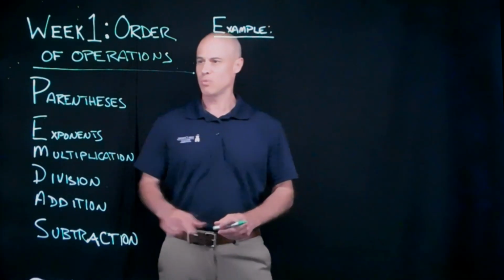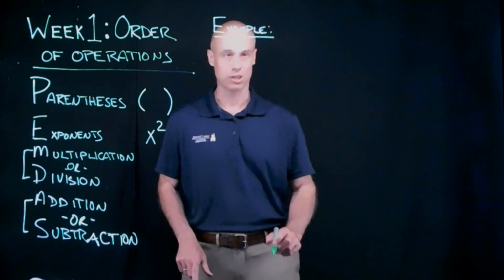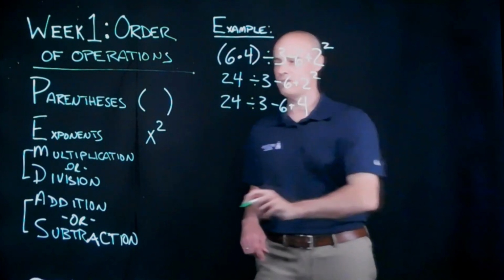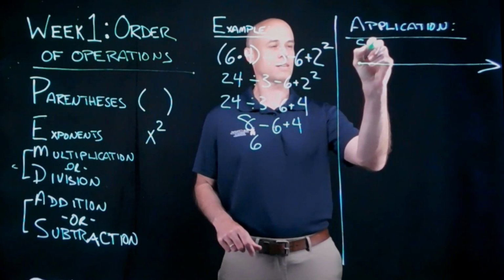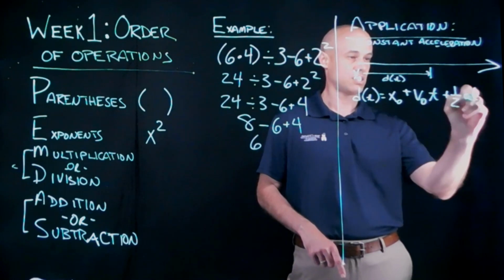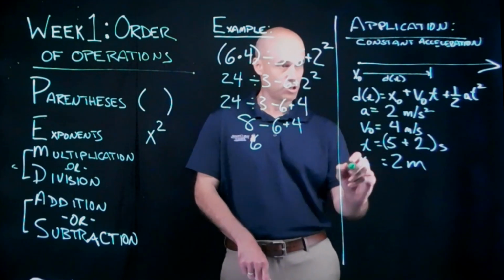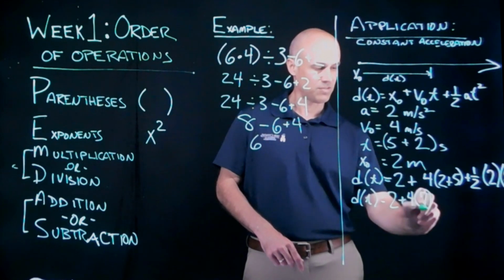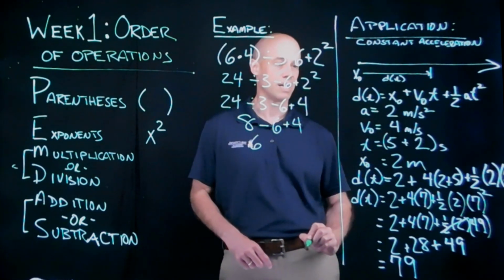Week 1 Lesson 1: Order of Operations Review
It is hard to solve any engineering calculation if you cannot remember whether to add or multiply first.
Here Dr. Righter, faculty in Mechanical Engineering, reviews the concept of order of operations from algebra and then demonstrates the use in a physics problem. At the end of the video i a homework problem.